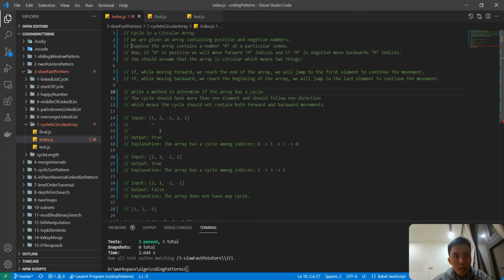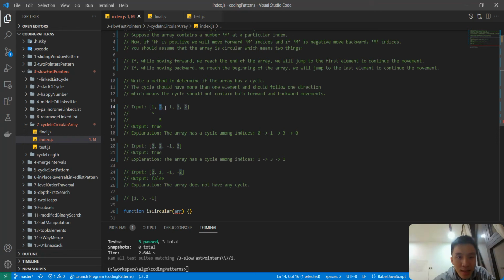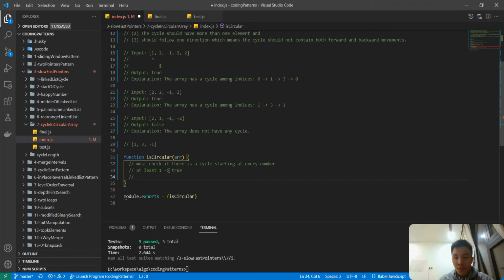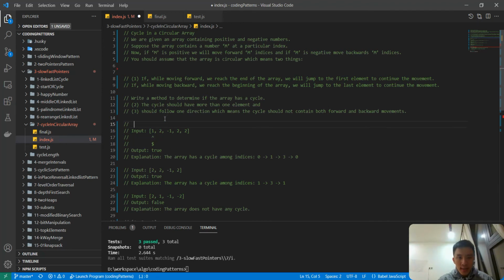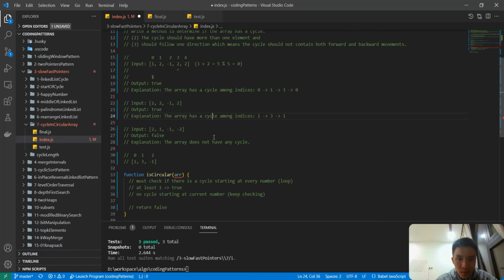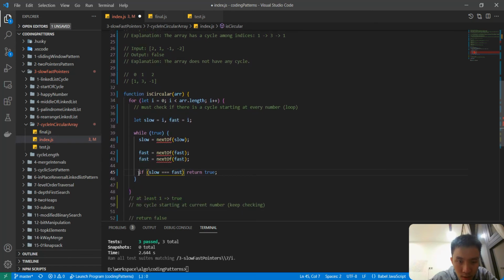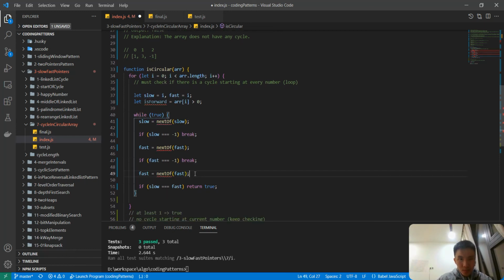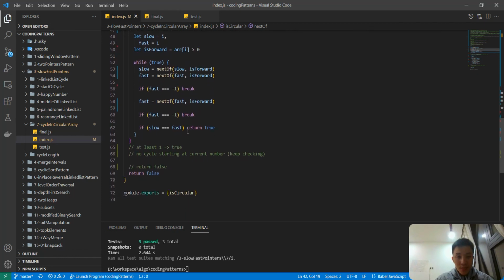Slow Fast Pointers 7: Cycle in a Circular Array